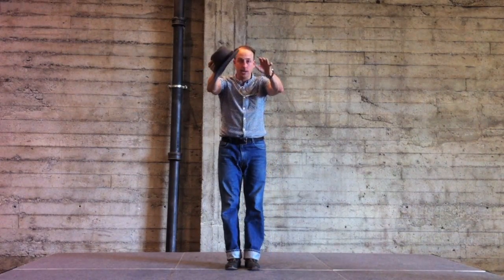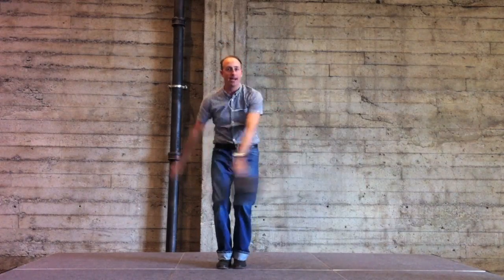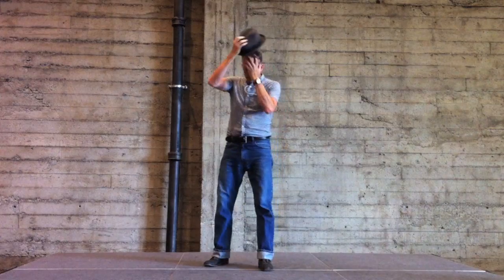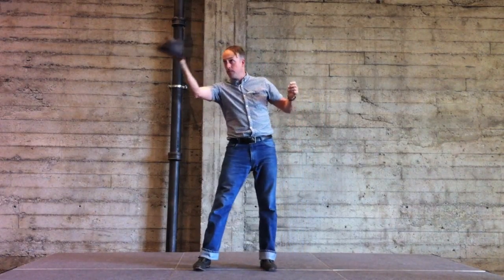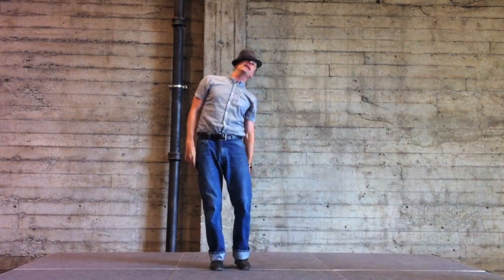Hat Trick Tranky Doo Tutorial 10 of 11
Tips (aka Kevin St. Laurent) breaks down the hat trick tranky doo. This choreography was created by Tips and Tops (aka Kevin St. Laurent and Shesha Marvin). It's an add on to the famous Tranky Doo and is meant for everyone to share and perform any where in the world.